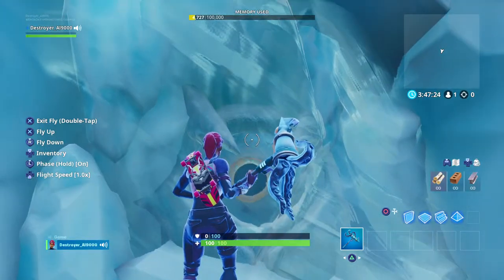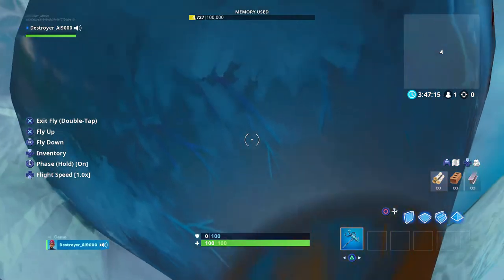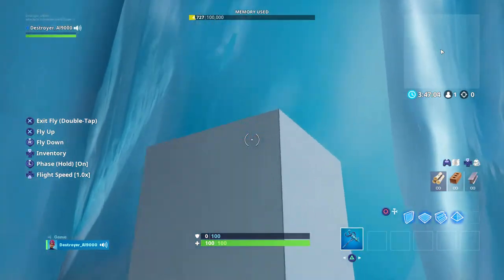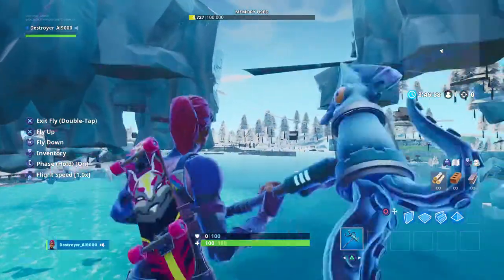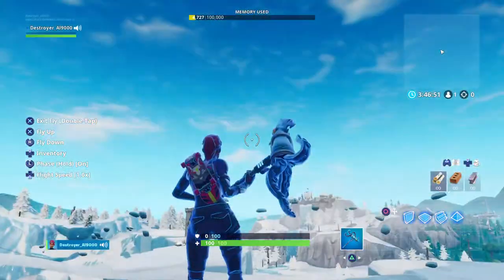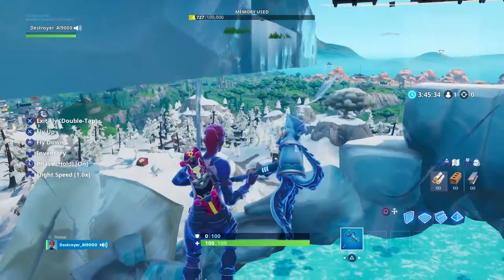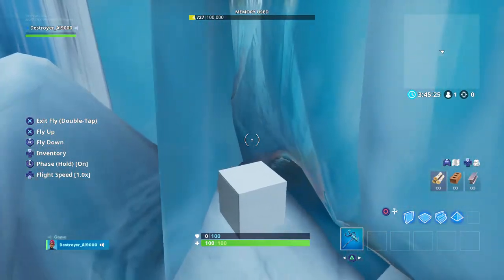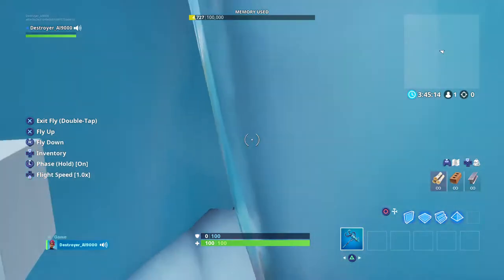This is inside of polar peak fortnite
The cube